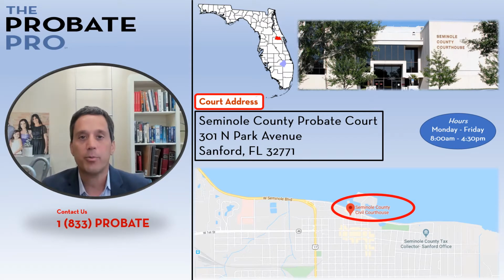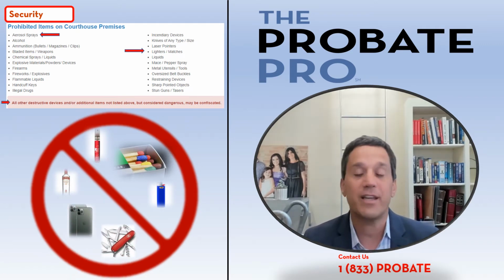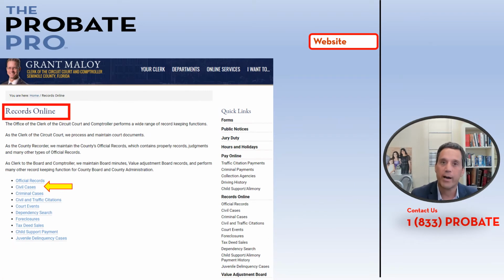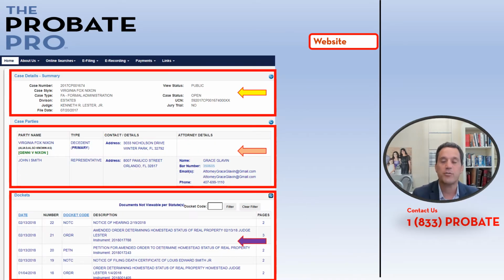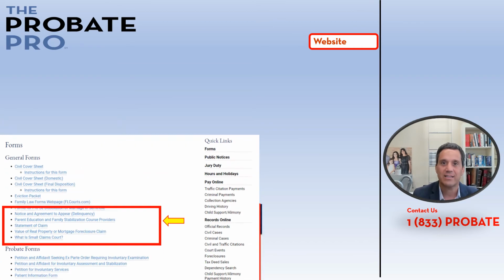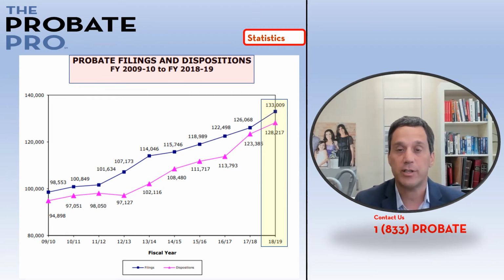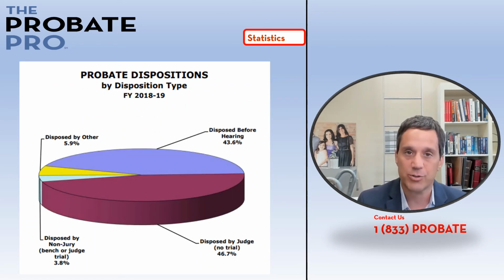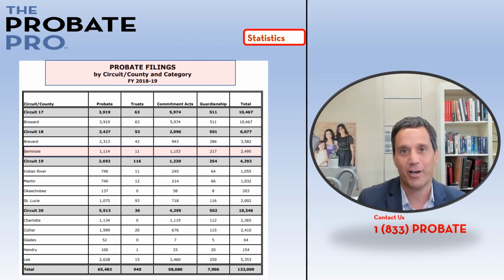Seminole County Probate Court Overview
Darren Findling of The Probate Pro provides a detailed overview of the Seminole County Probate Court including a map, security information, filing statistics, judges' names, and navigating around the Seminole County Probate Court website.

(833) PROBATE

Addresses:

Michigan Office:
414 W. Fifth Street

Illinois Office:
1525 East 53rd Street, Ste 439

Florida Office:
941 West Morse Blvd., Suite 100